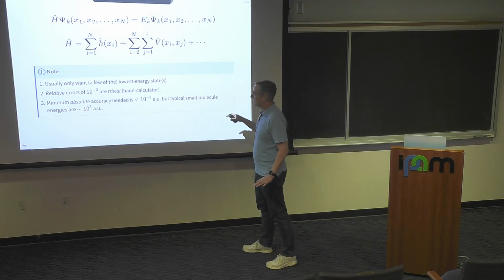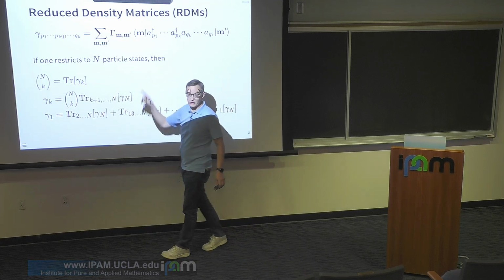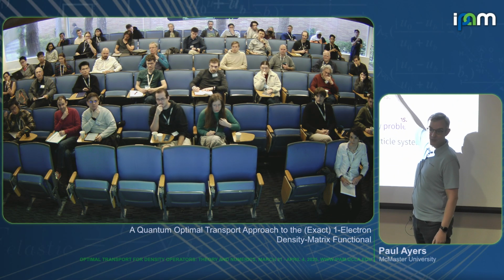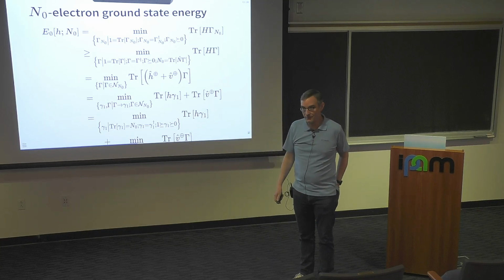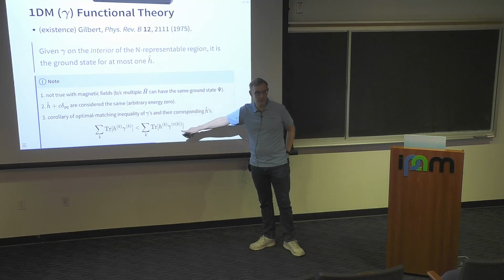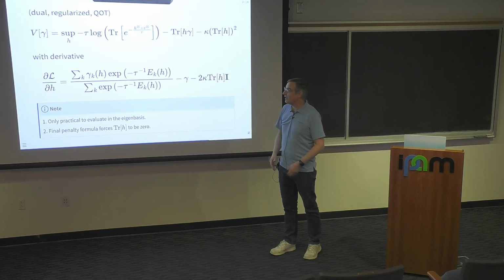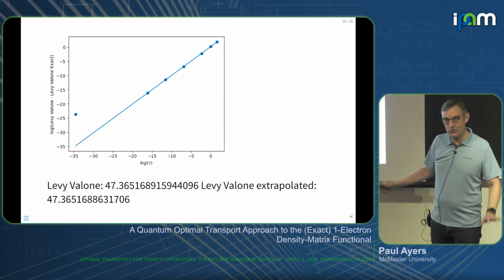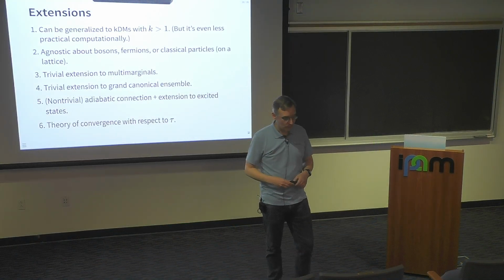Paul Ayers - Quantum Optimal Transport Approach to the (Exact) 1-Electron Density-Matrix Functional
Recorded 01 April 2025. Paul Ayers of McMaster University presents "A Quantum Optimal Transport Approach to the (Exact) 1-Electron Density-Matrix Functional" at IPAM's Optimal Transport for Density Operators: Theory and Numerics Workshop.
Abstract: We demonstrate how the exact reduced density matrix functional can be expressed as a (regularized) quantum optimal transport problem. This provides a mathematical framework and computational platform for exploration of the exact functional and its derivative. Our approach is practical even for strongly-correlated electrons (where density-matrix functional theory may be expected to surpass density functional theory) and can be applied to molecules larger than those considered by analogous density-functional problems.